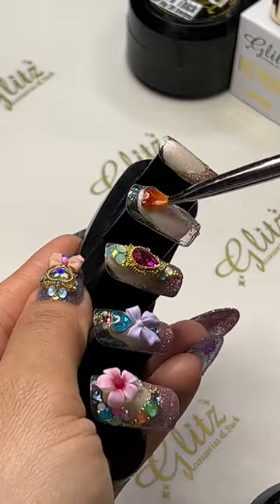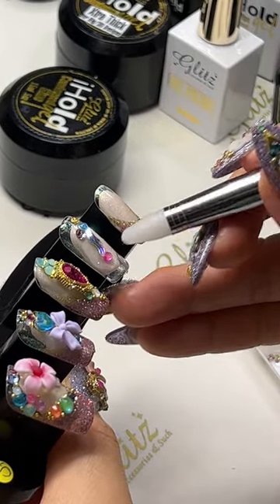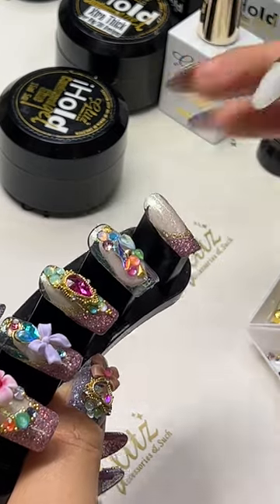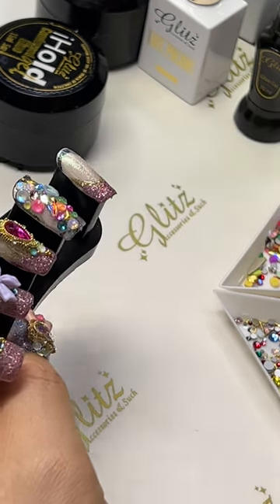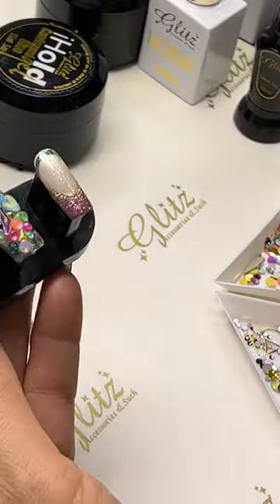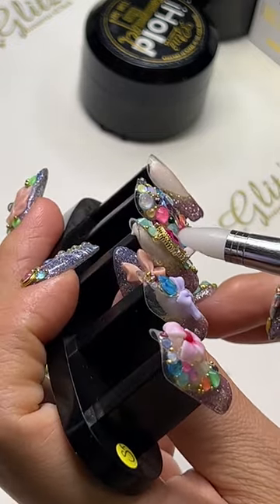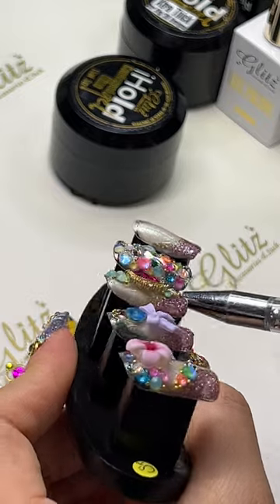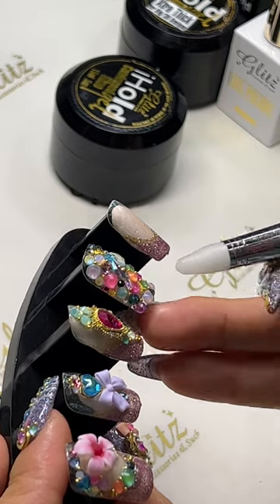Short Nail Maximum Bling Out Tutorial - How to Quick Easy Simple